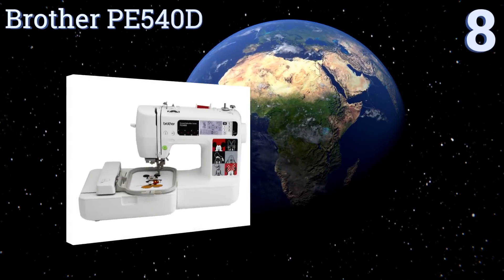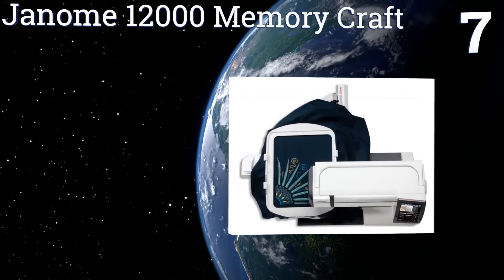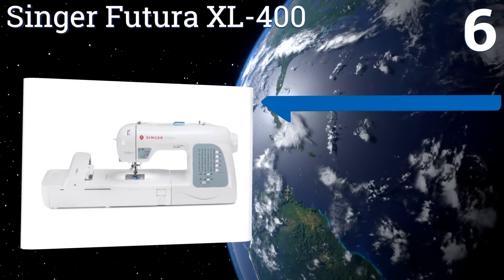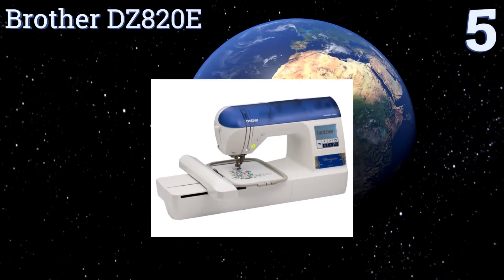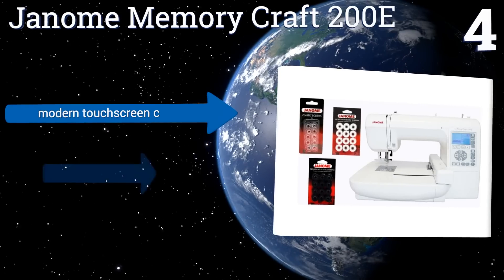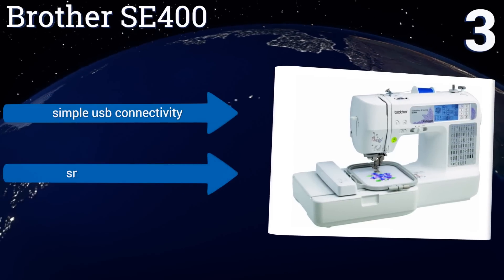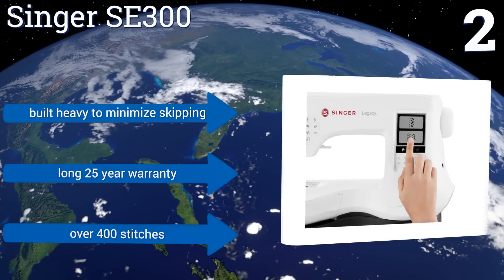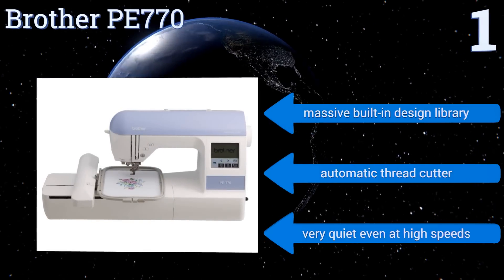8 Best Embroidery Machines 2017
Embroidery machines included in this wiki include the janome memory craft 200e, brother pe540d, singer se300, singer futura xl-400, janome 12000 memory craft, brother dz820e, brother se400, and brother pe770.